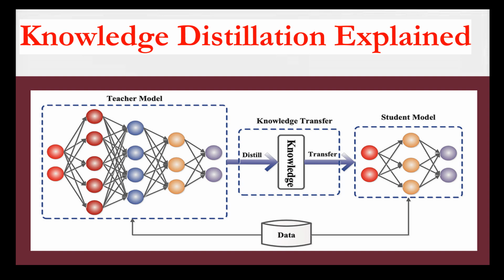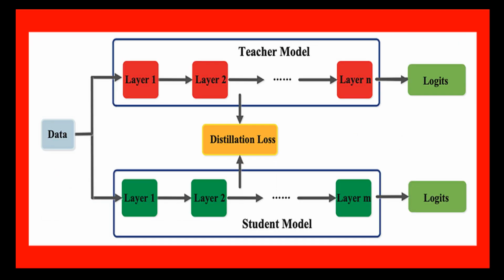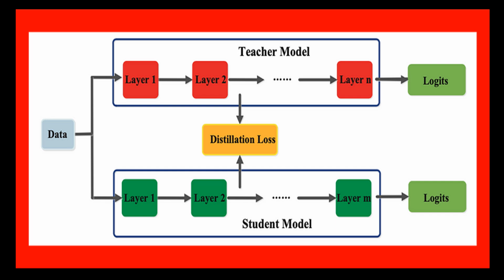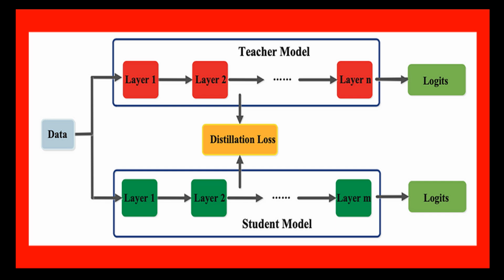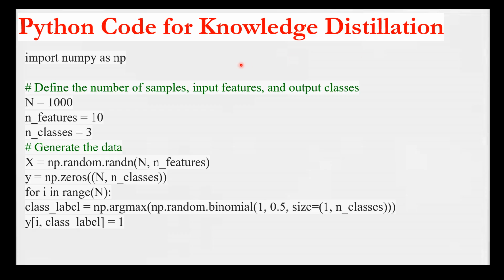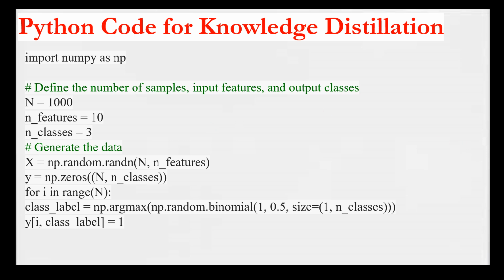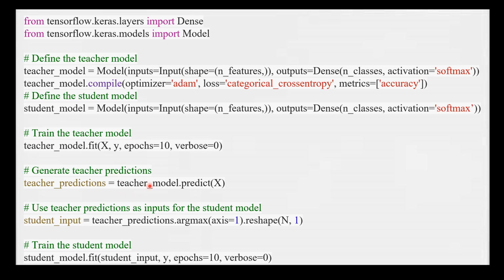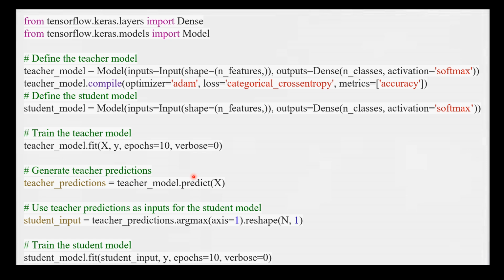Knowledge distillation in layman terms#knowledge#distillation#compression